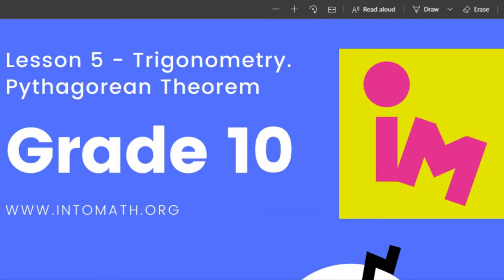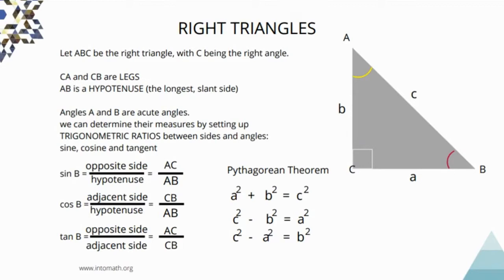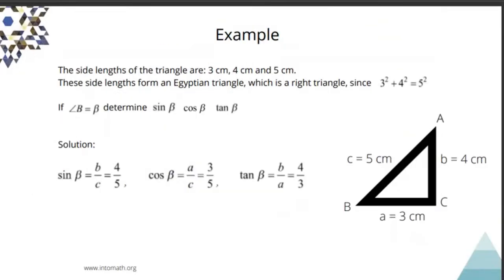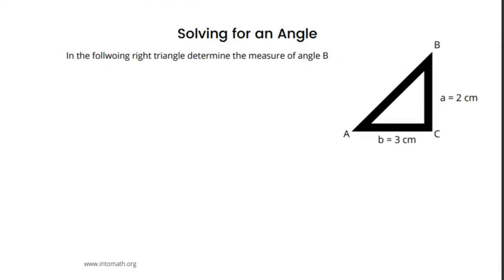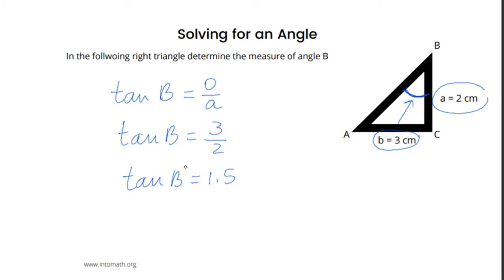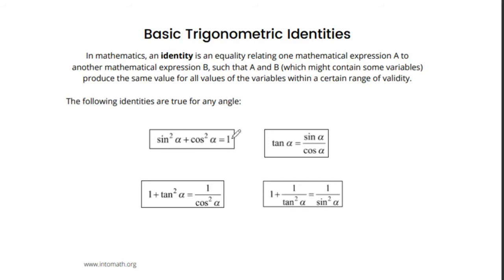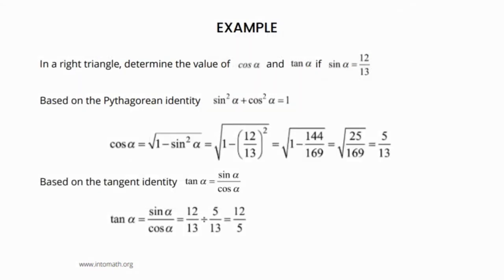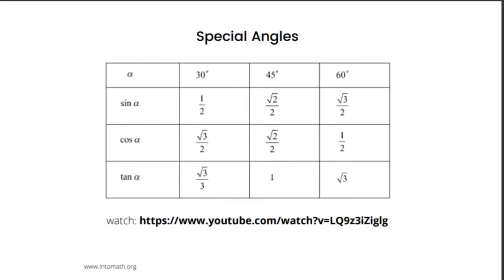Trigonometric Ratios. Special Angles. Identities - IntoMath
In this lesson students discover primary trigonometric ratios: sin, cos and tan. They learn how to use them to solve for angles and sides in any right triangle. A worked example shows how to solve for an angle. Students also learn what the exact trigonometric ratios are of some of the most common special angles. This lesson covers some common trigonometric identities and provides an example of how they can be used.